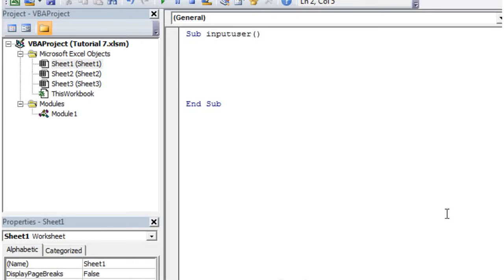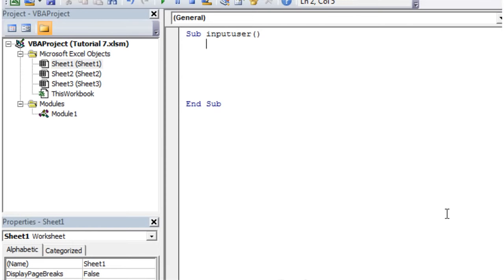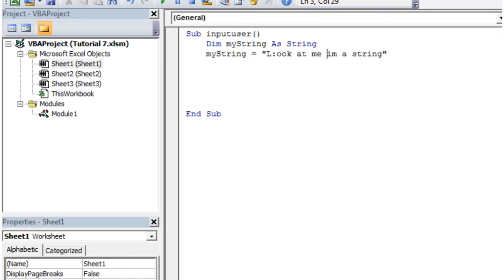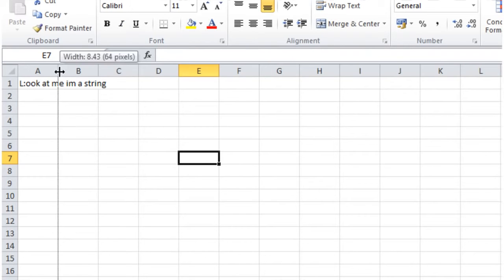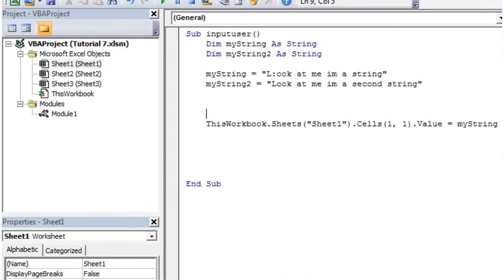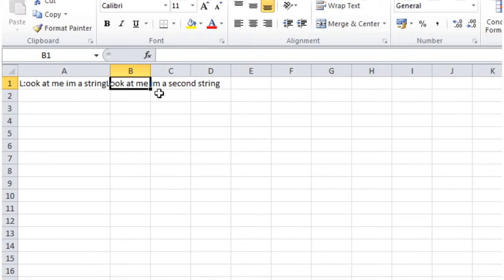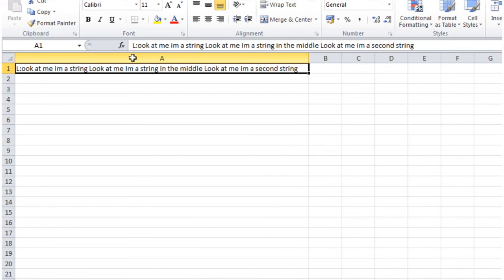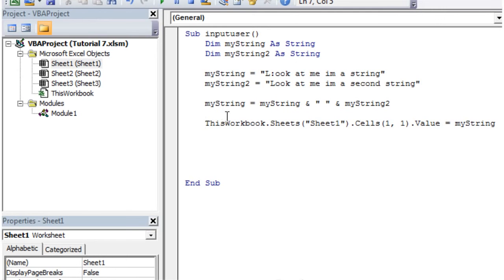Excel 2010 VBA Tutorial 8 Strings